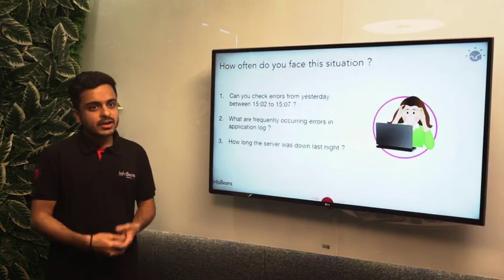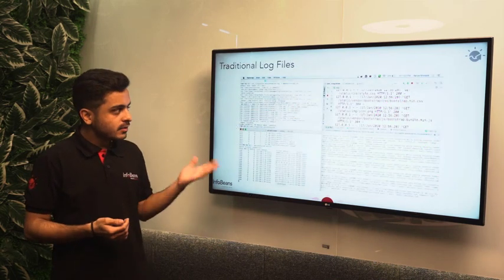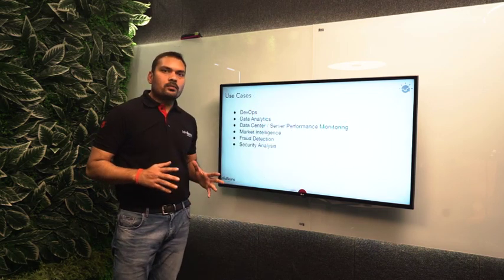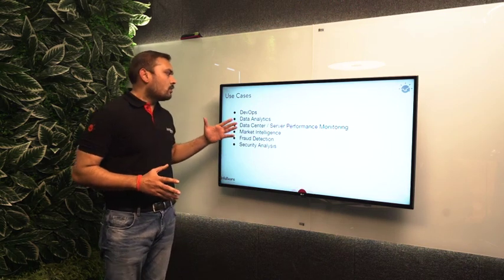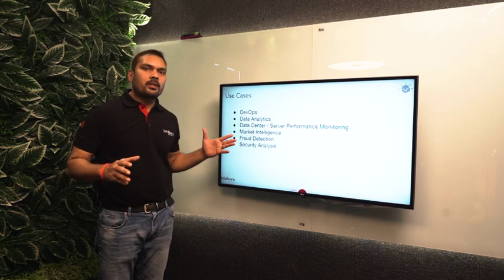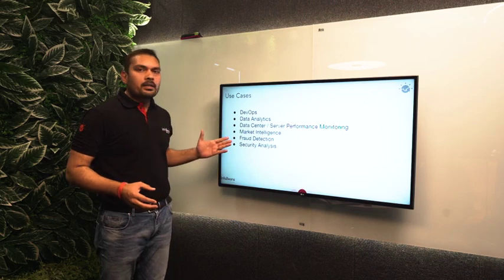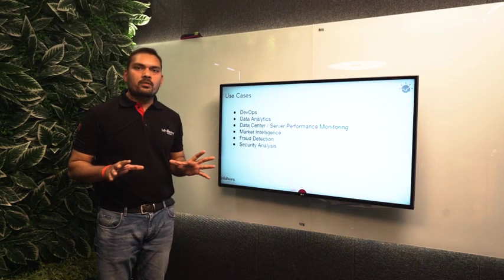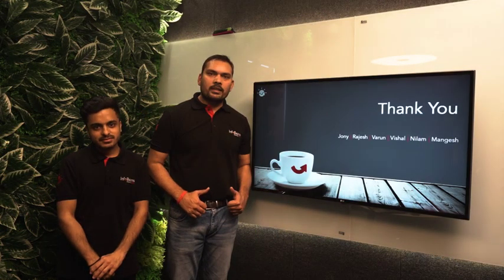ELK | Application Log Analysis | InfoBeans.com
ELK is a log management platform. It creates a central system that stores logs from multiple servers. ELk monitors all server and application and shows application and SQL logs on a graphical dashboard. It provides centralized monitoring for all servers, and the best part is it is an Open Source platform. You can see your application logs on a single dashboard, even if your application is hosted on 50 servers. It monitors Database server resources and performance and monitors Apache & IIS logs.

InfoBeans is a Multinational Custom Software Development Company with offices in India, the US, Europe, and Dubai. Established in 2000, the company relentlessly provides best-in-class services, tech expertise, and business intelligence to deliver change. The company is recognized globally for its comprehensive services, a strong commitment to quality and innovation.